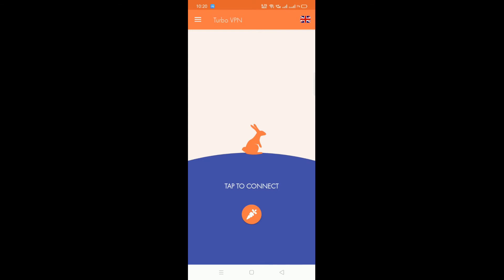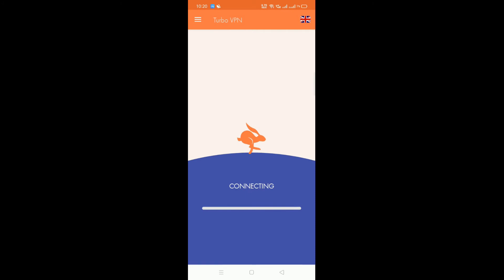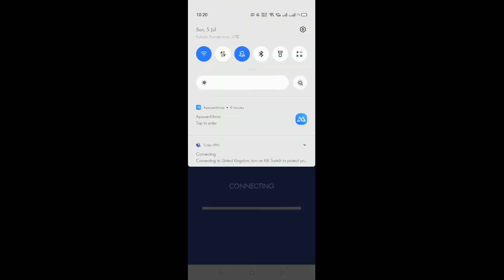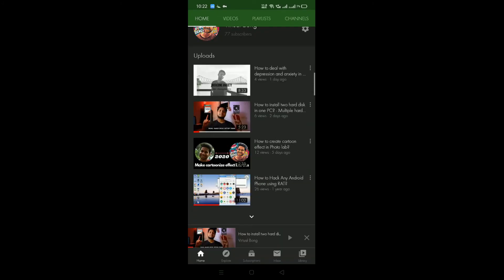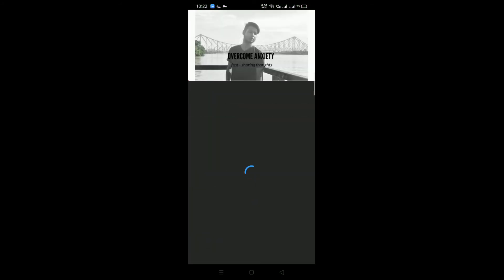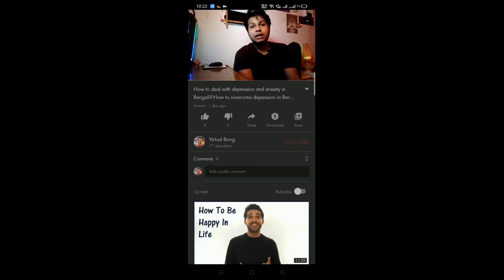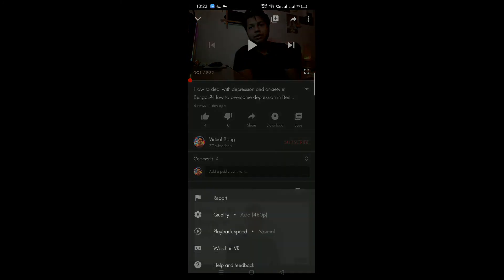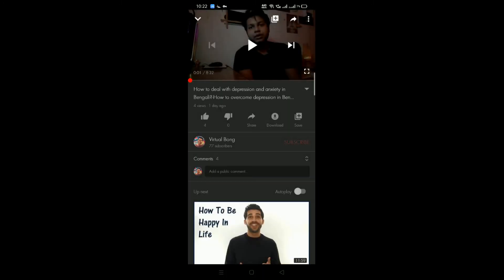How to Enable 1080p Videos in Youtube?Change Youtube Videos Resolution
Here in this video I've shared about how to change youtube resolution. You can enable 1080p Videos in youtube in just few mins. So you just need to install or connect in a VPN proxy server thats it.